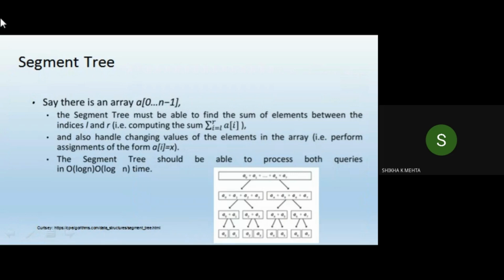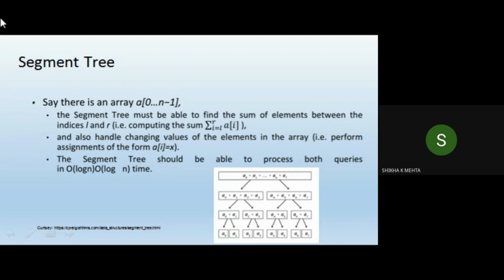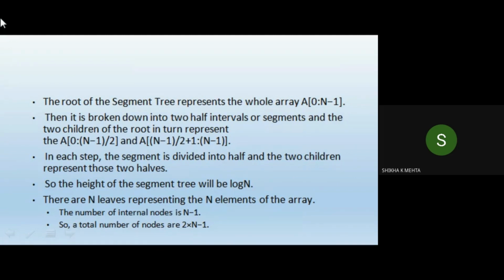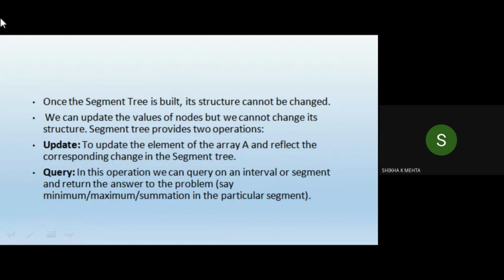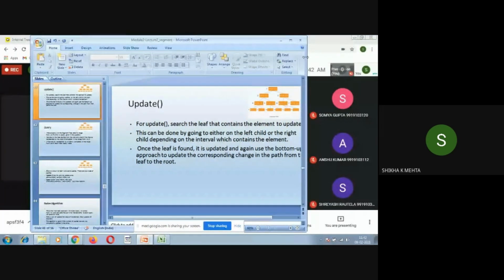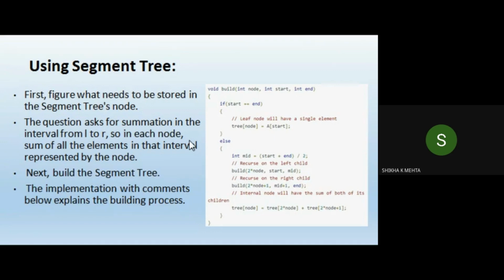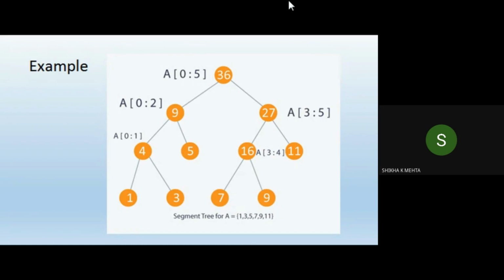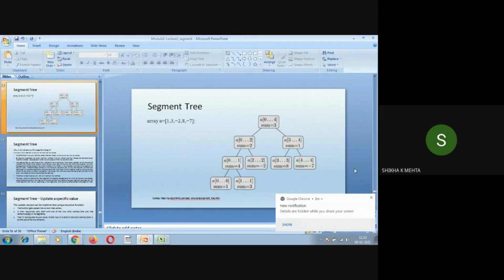Segment Tree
Segment Tree, Augumented Data Structure, Definition of Segment Tree, Application of Segment Tree, Why Segment Tree are required?, Need of Segment Tree, Creation of Segment Tree